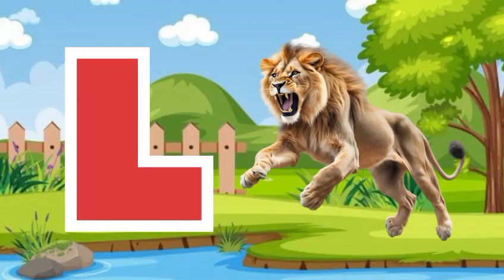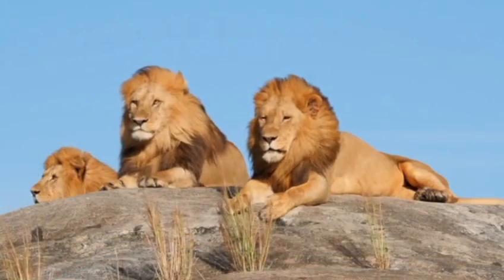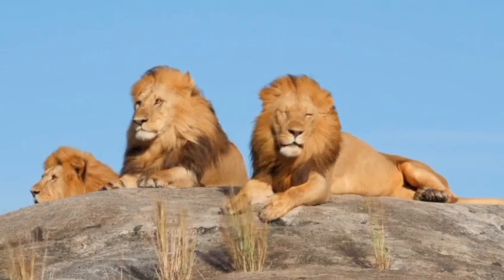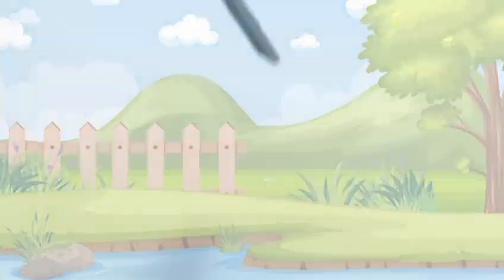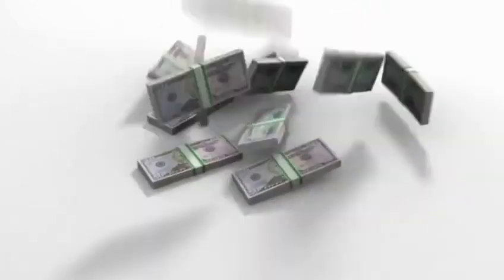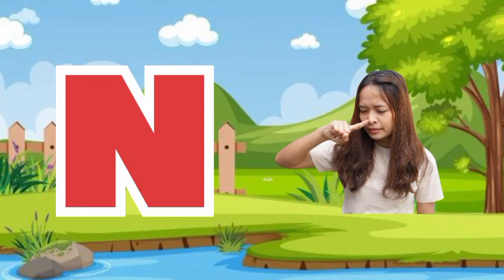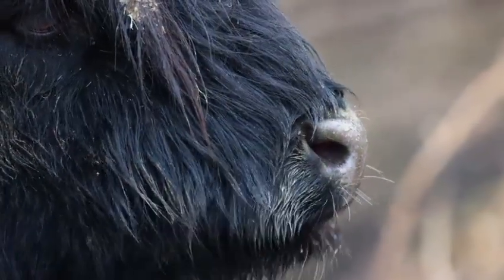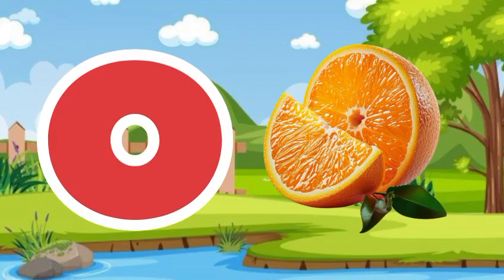A for apple | अ से अनार | abcd |phonics song | a for apple b for ball c for cat | abcde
ChuChu Kids Tv
A for apple | abcd | Phonics songs | A for apple b for ball c for cat  | abcd song | abcde

abcd | phonics song | abcd song | अ से अनार | a for apple b for ball c for cat | alphabet | nursery rhymes | a for apple

A for apple | अ से अनार | abcd |
phonics song | a for apple b for ball c for cat | abcd song | abcde
Ok
Your quiry
a for apple
abcdefg
english alphabet
abcd cartoon
a for apple bi for boy
alphabet songs
a for apple a for ant
nursery rhymes

@Naima study
@ChunChun TV
@Study K Videos

abcd varnamala
english varnamala
english alphabet
A for apple
kids alphabet

 एबीसीडी
वर्णमाला